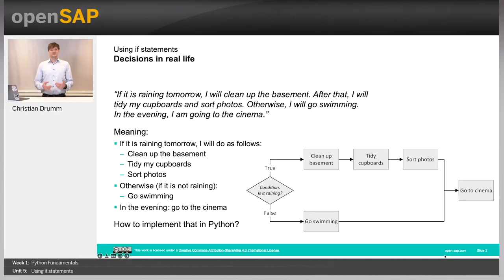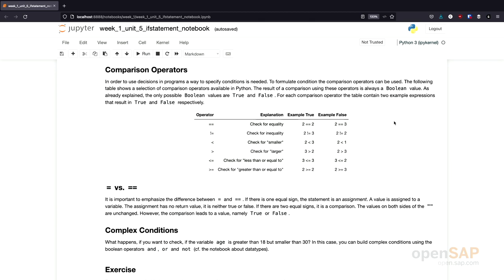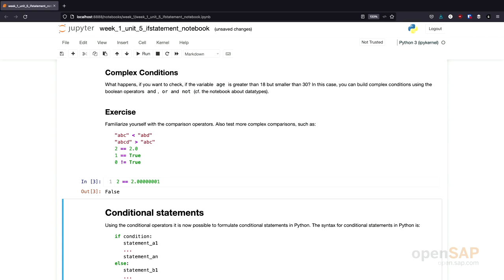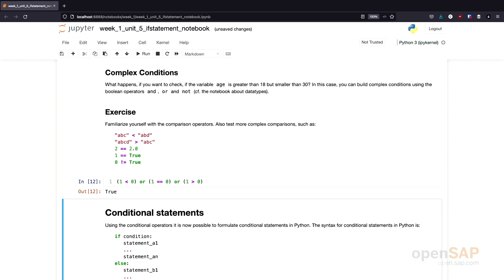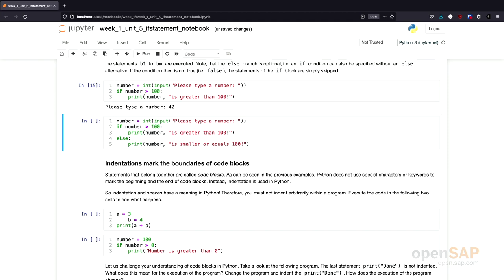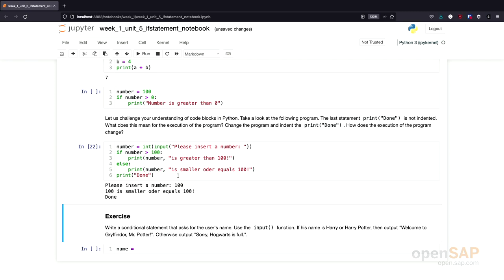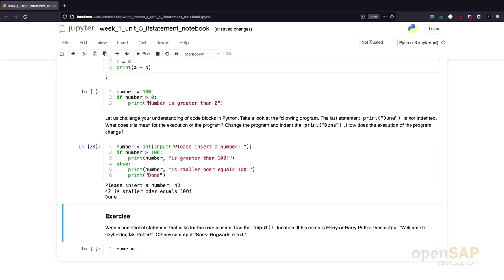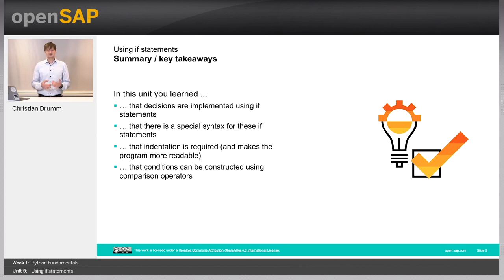Python for Beginners - Week 1 Unit 5 - Using if statements